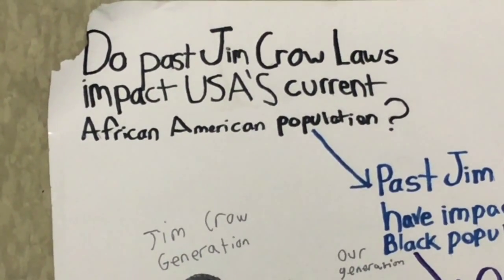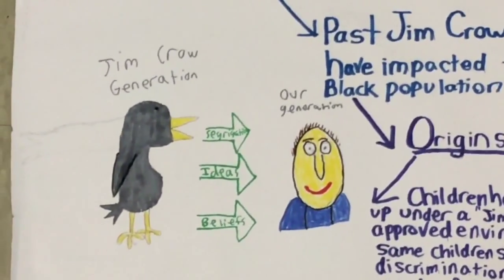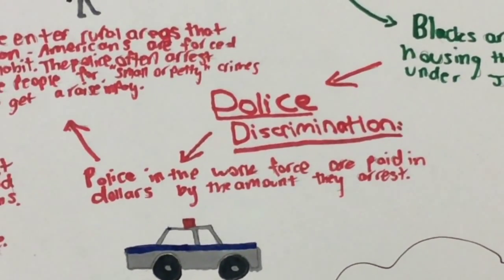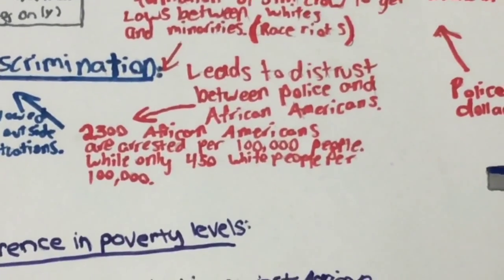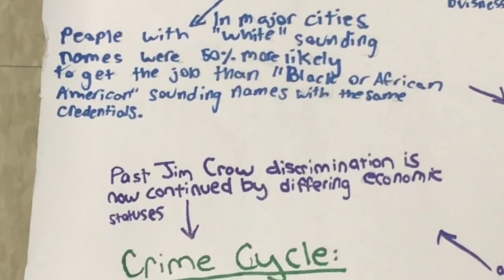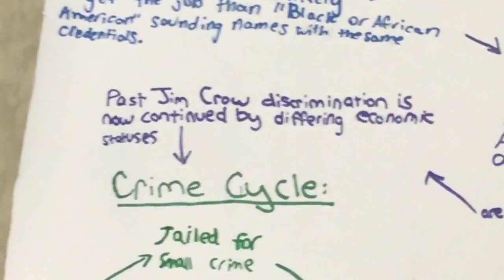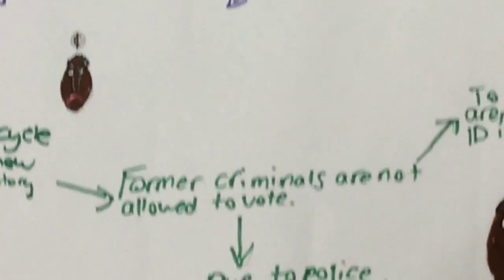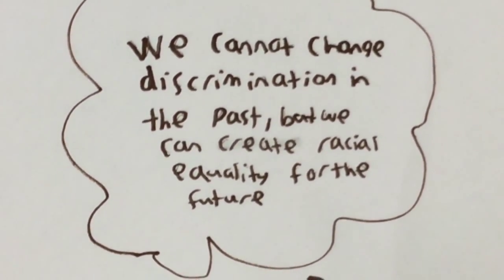Impact Of Jim Crow Laws Today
AP Capstone RSA